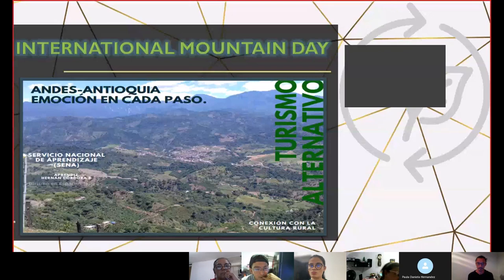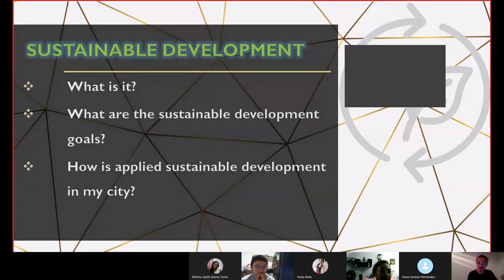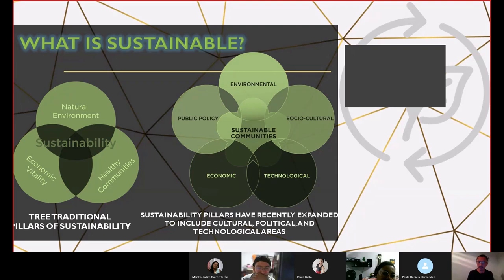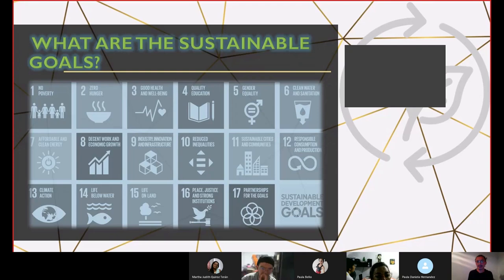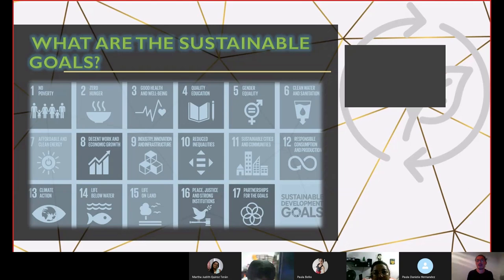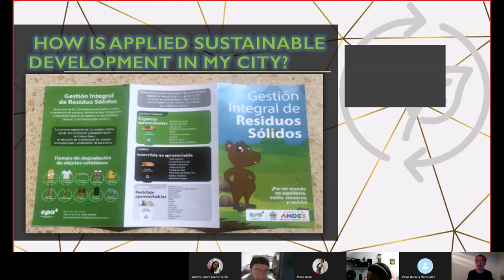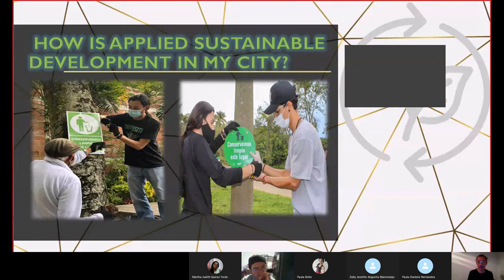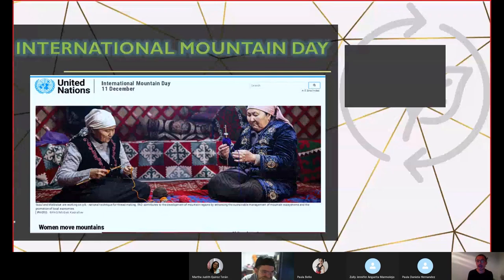Speaking a brief about sustainable enviroment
you can also make the difference with your actions, be a philanthropic